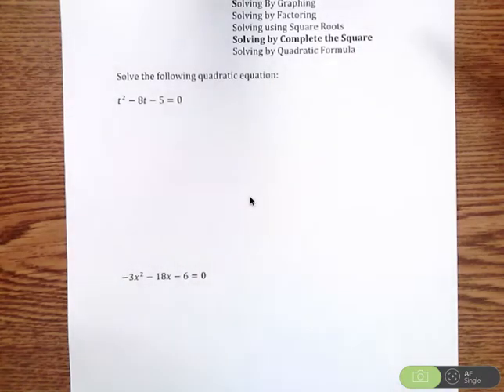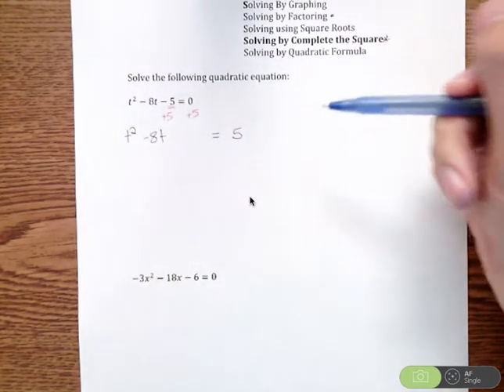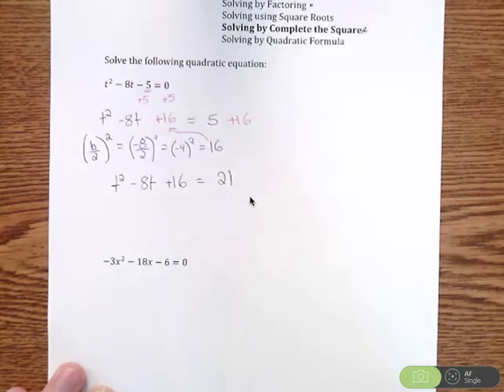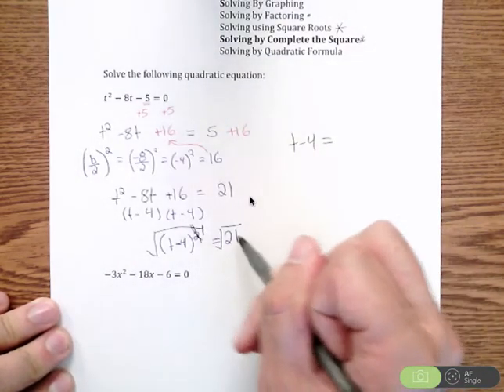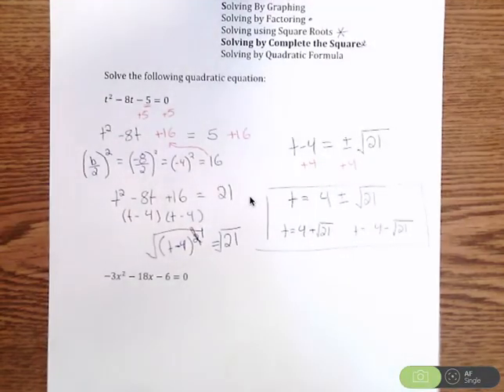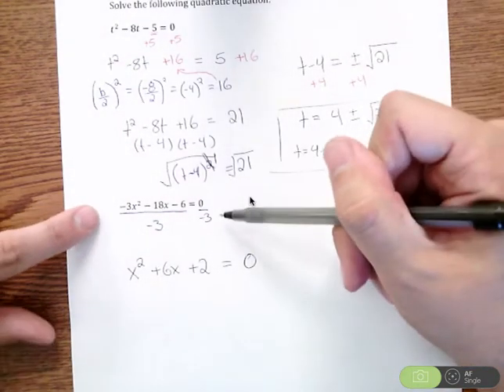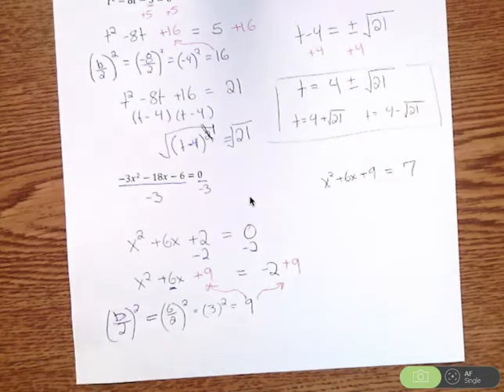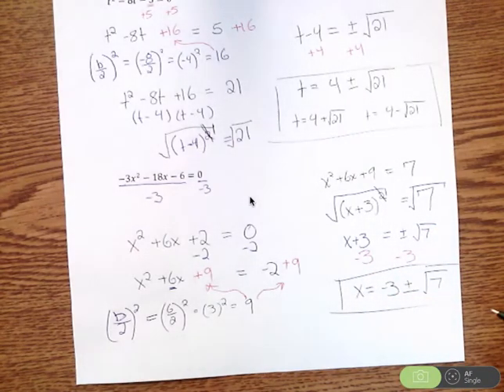Solving a Quadratic Equation by Completing the Square